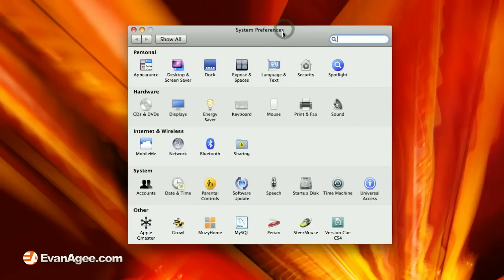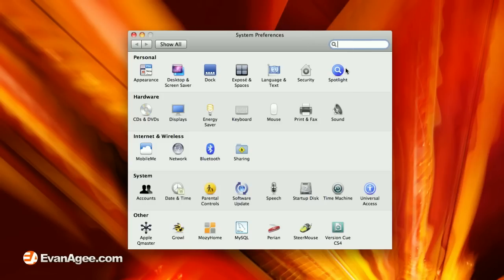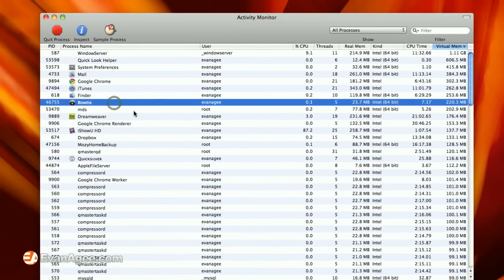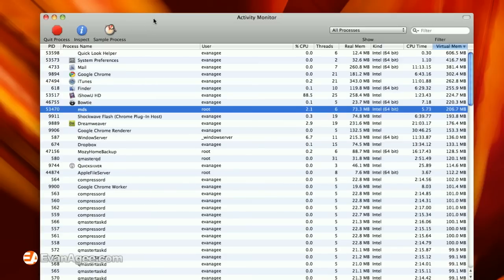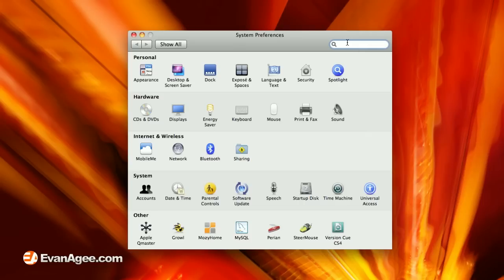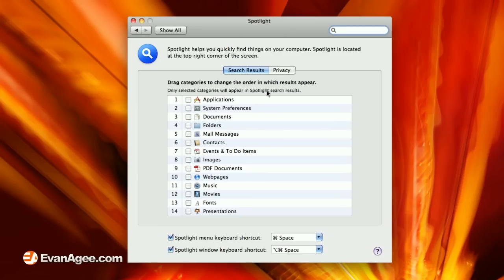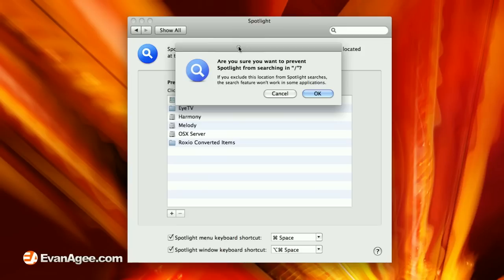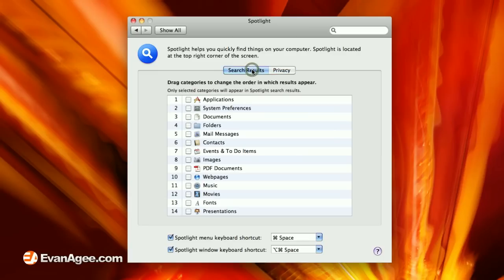OSX Running Slow? Disable Spotlight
After some very severe performance issues on an 8-Core Mac Pro with 18GB of RAM, I did some research and found out that Spotlight was hogging a substantial portion of my system resources for its indexing purposes. Here's how to disable it.